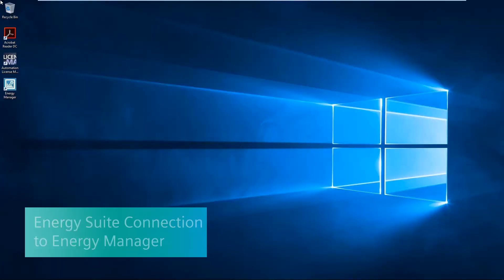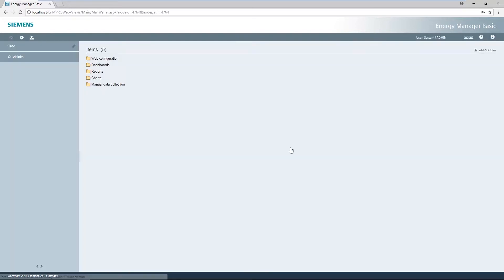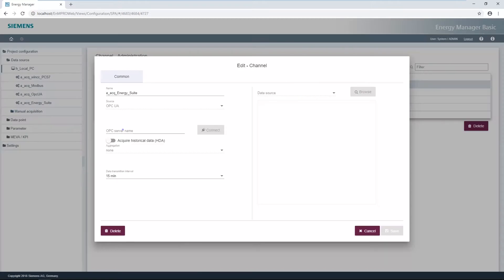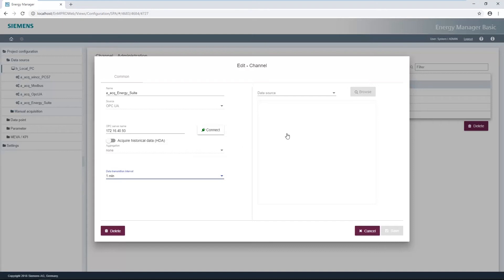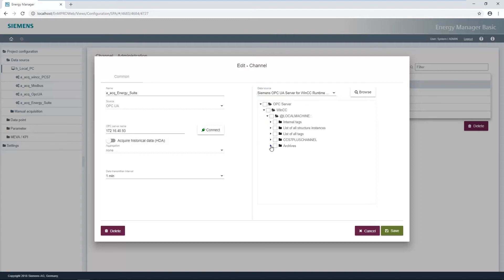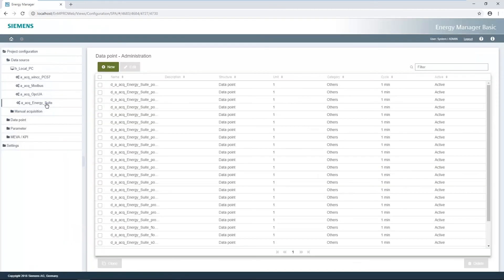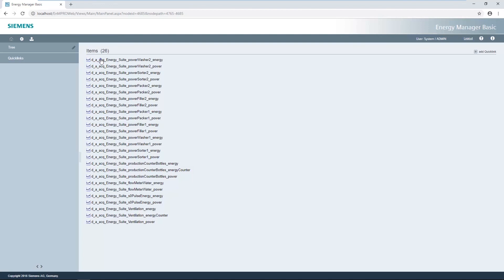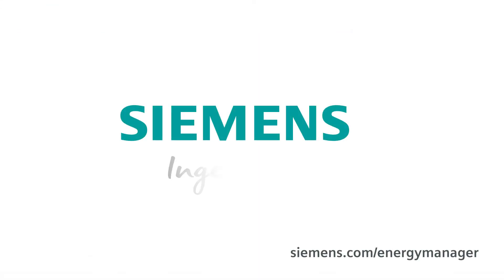Energy Suite connection to Energy Manager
In this video you will learn how to connect Energy Suite to Energy Manager Basic.